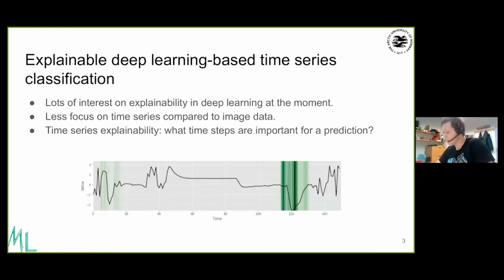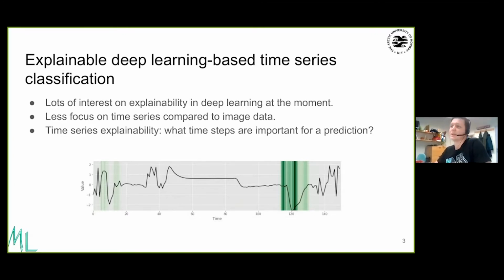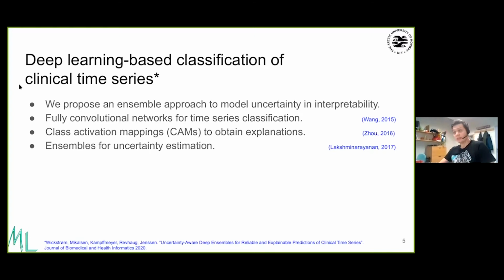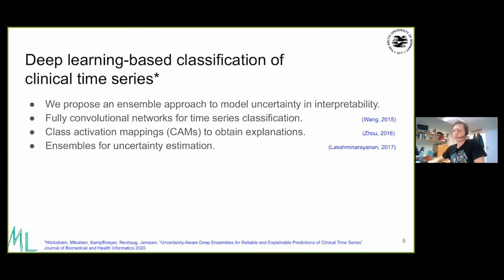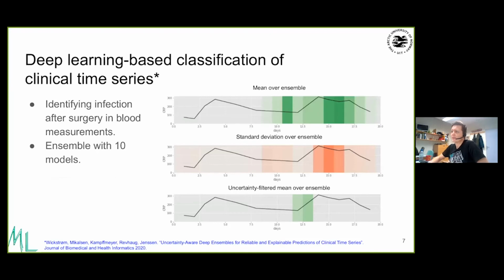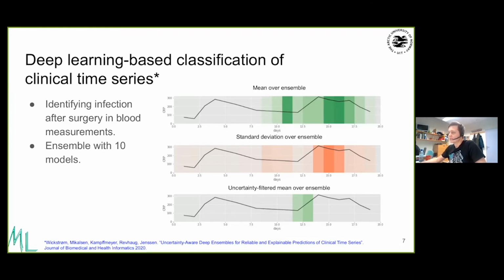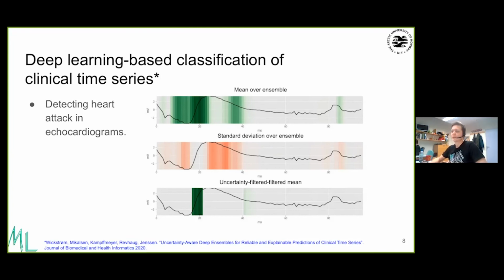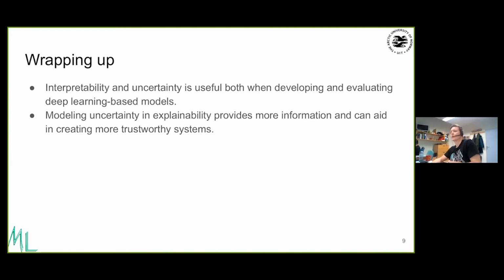Uncertainty-Aware Deep Ensembles for Explainable Time Series Prediction (Kristoffer Wickstrøm, UiT)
"Uncertainty-Aware Deep Ensembles for Reliable and Explainable Predictions of Clinical Time Series" given by Kristoffer Wickstrøm from UiT The Arctic University of Norway, for NLDL 2021 (GDPR consent).